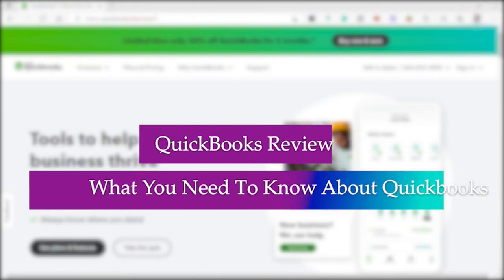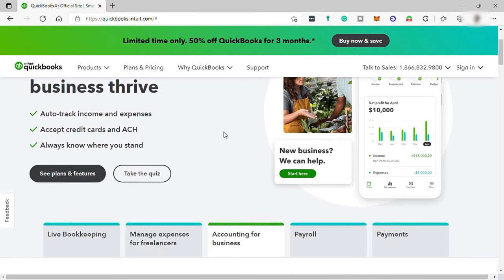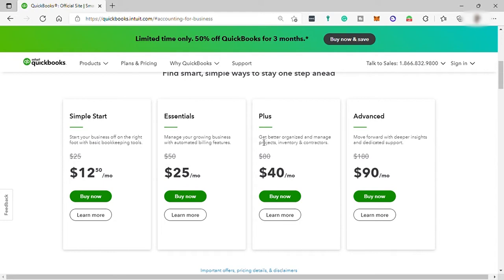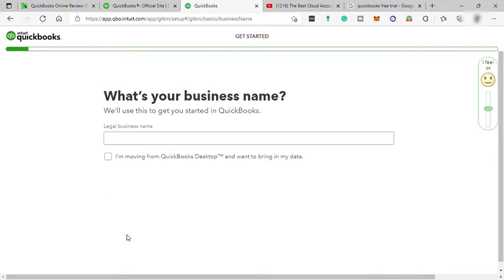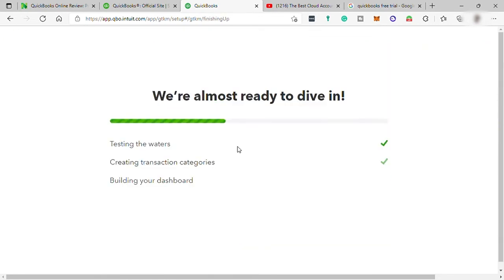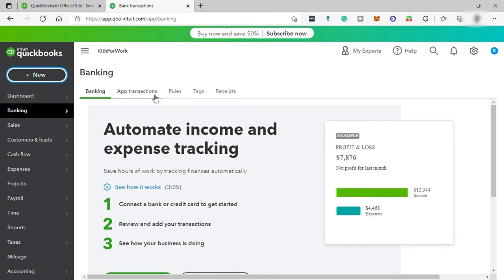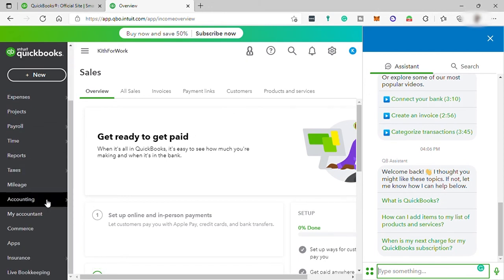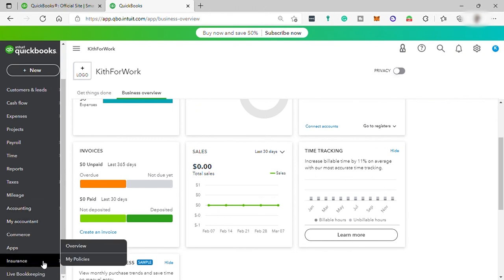QuickBooks Review | Here's What You Need To Know About Quickbooks Cloud Accounting Software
In this QuickBooks Review, I will show you the features you need to know about Quickbooks as a cloud accounting software. This video will discuss about the services it provides such as tracking expenses, managing invoices and cashflow, and other tools that are helpful for your business.